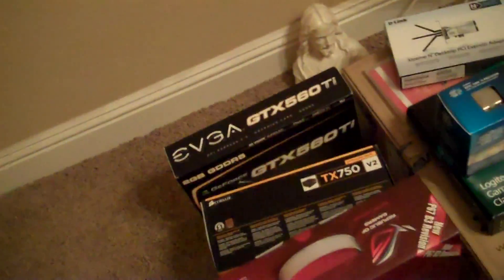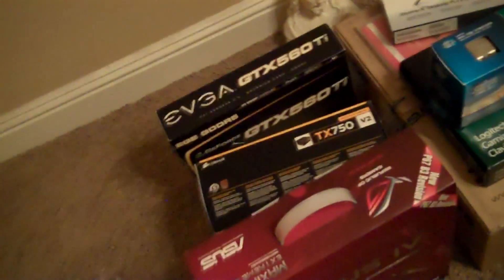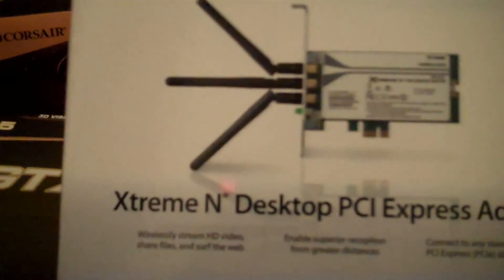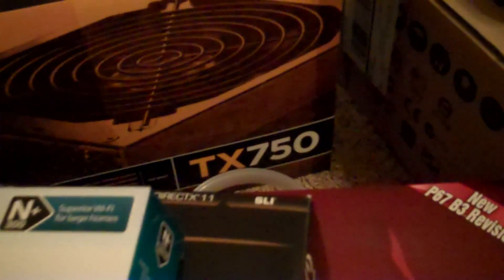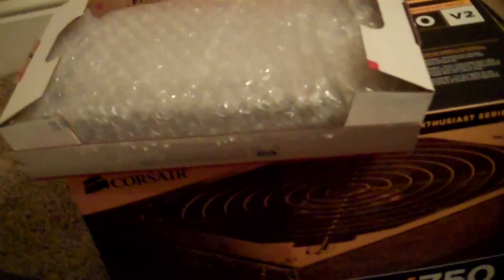Building My First PC!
Took a little longer than expected, but it's up and running and better than I hoped it would be :)

The footage was too much to fit comfortably into the video so I only included the last half of the process. Oh well

Parts Used:
Mobo - ASUS Maximus IV Extreme
Processor: Intel i5-2500k (3.3ghz)
Video Card: EVGA 2GB DDR5 VRAM GTX 560 Ti
Memory: 2x 4GB G-Skill RipJaws X 1866 mhz DIMMs
Case: Cooler Master HAF 932 Advance
Hard Drive: Western Digital 1TB 64 MB Cache
Power Supply: Corsair TX750W V2 80+
Monitor: ASUS 23'' LED
Keyboard: Logitech G510
Mouse: Razer Mamba
Headset: Razer Megalodon